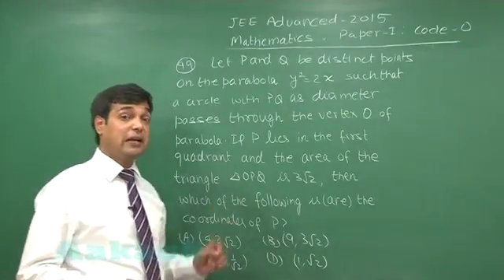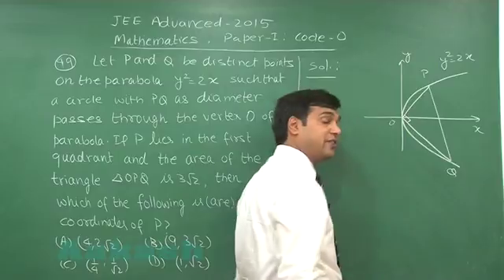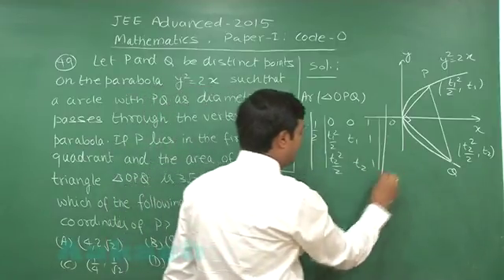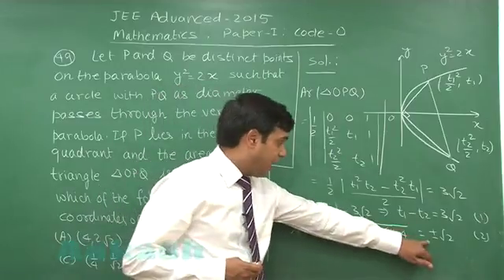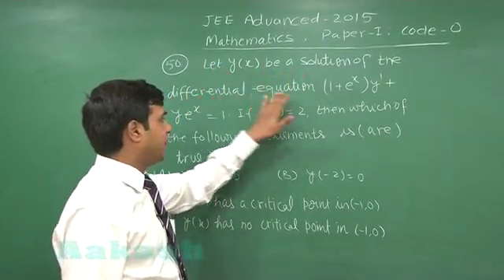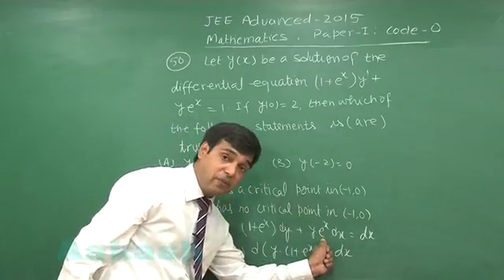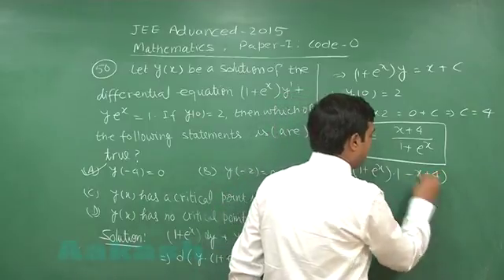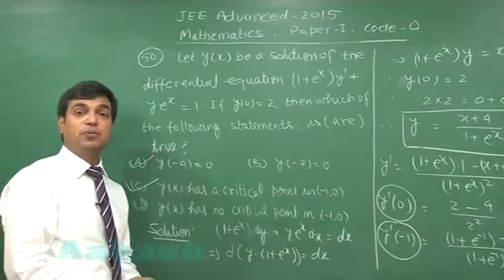JEE-Advanced 2015 Paper-1 Solution-Maths Video [Q. 49-50] By Aakash